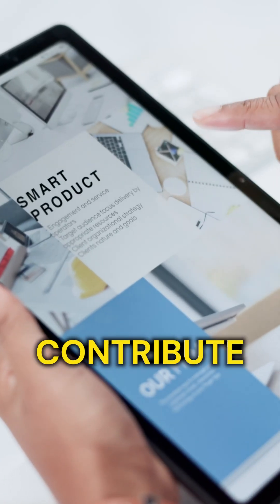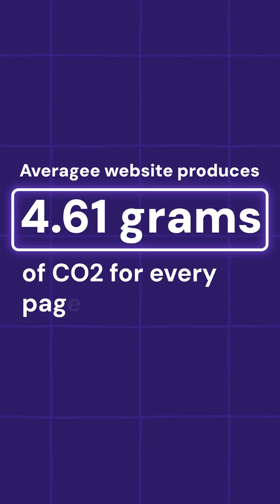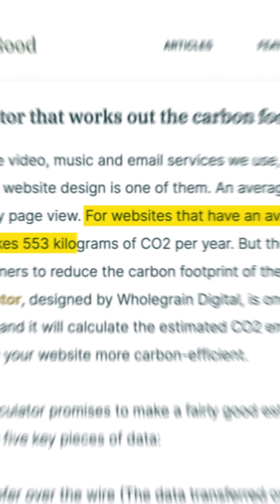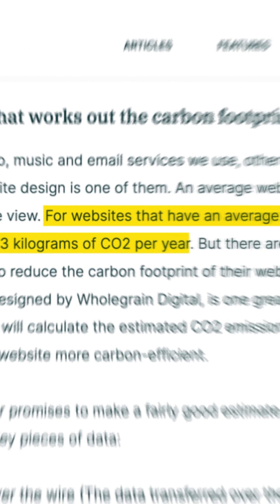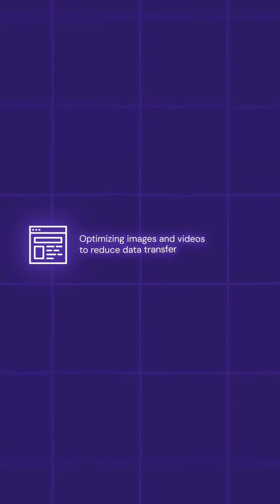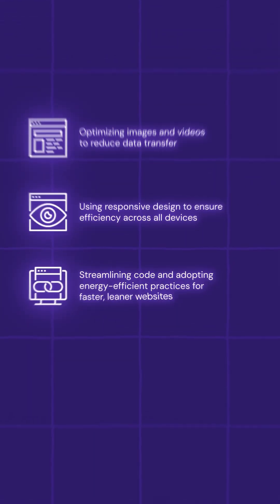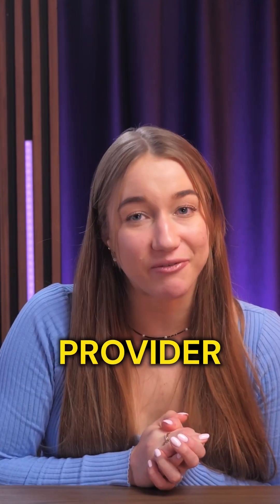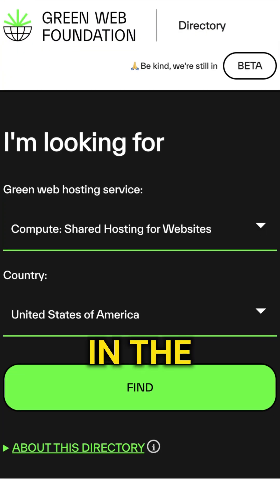Is Your Website Hurting the Planet? 🌍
Did you know some websites release 4.61g of CO2 per page view? 🤔
Build an eco-friendly site now!